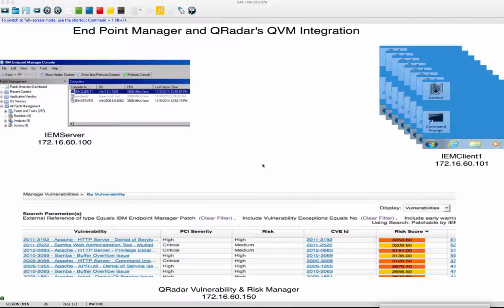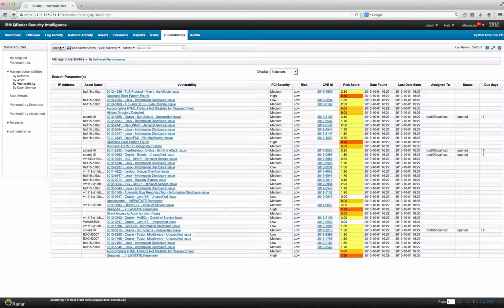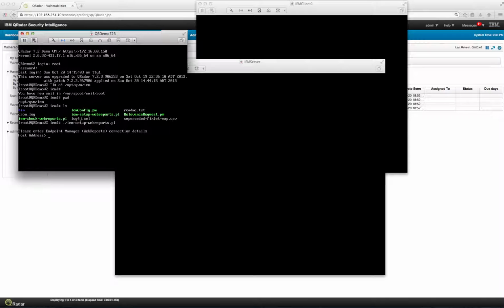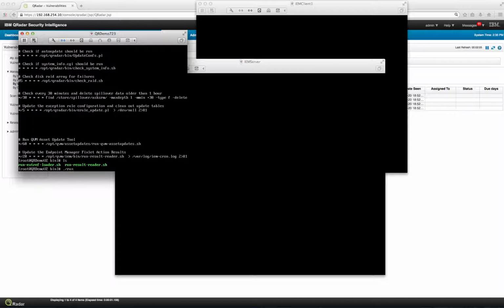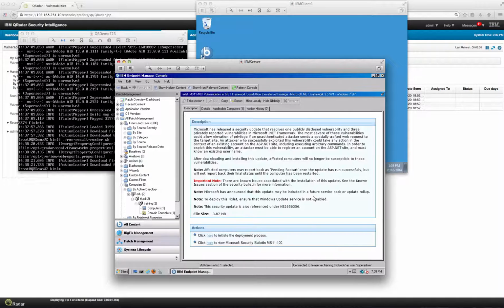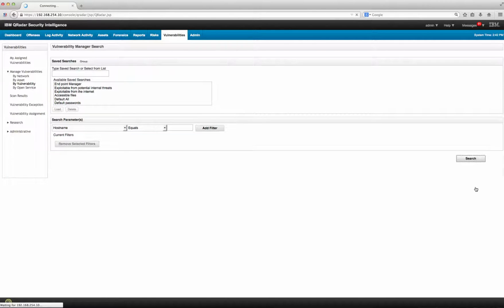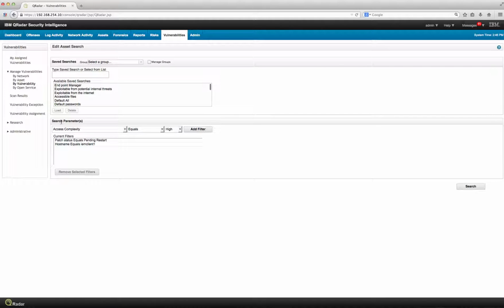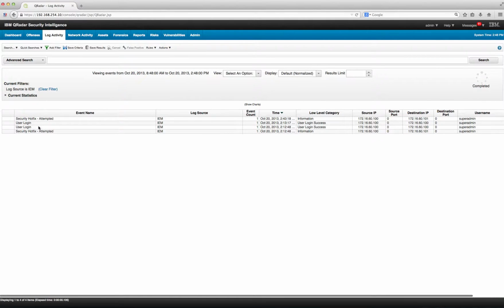QRadar and IEM Integration details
Technical details on how the IEM and QRadar integration works